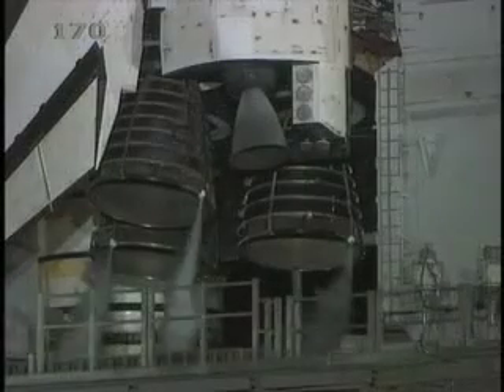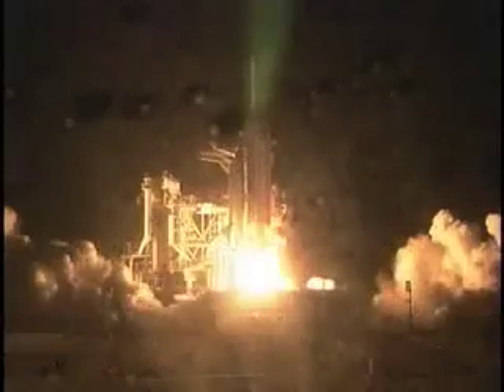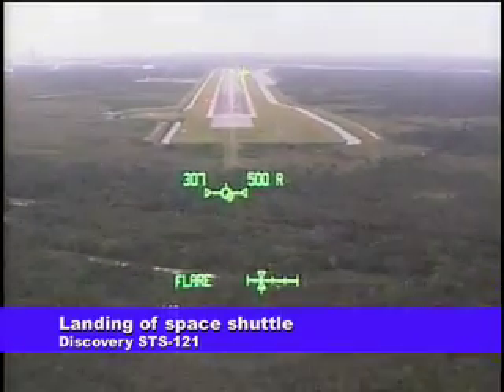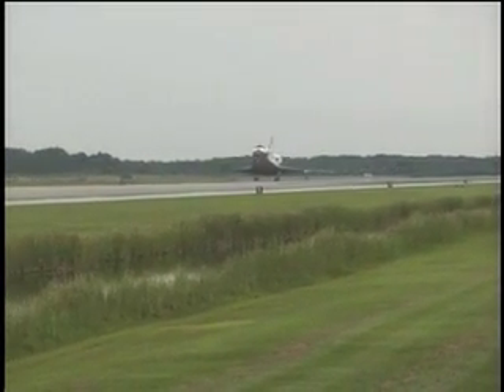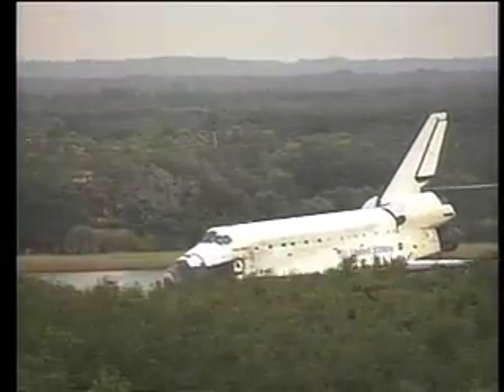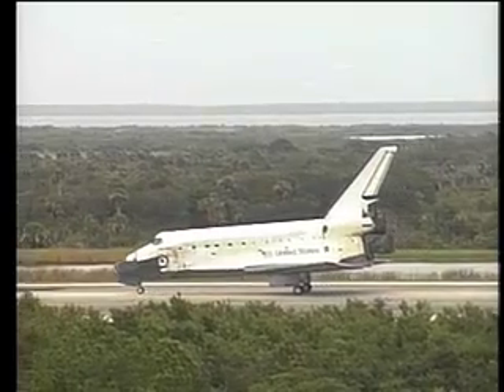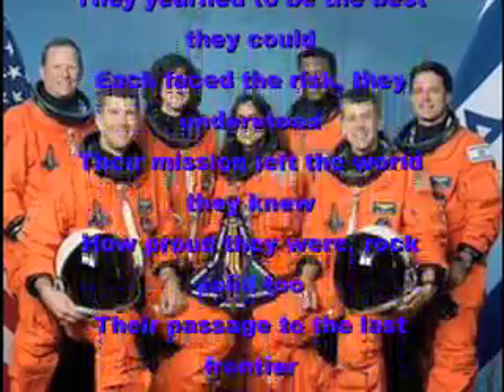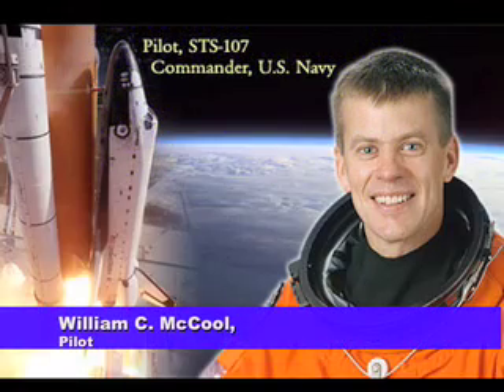NASA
NASA shuttle launch STS-116, STS-121, and Columbia